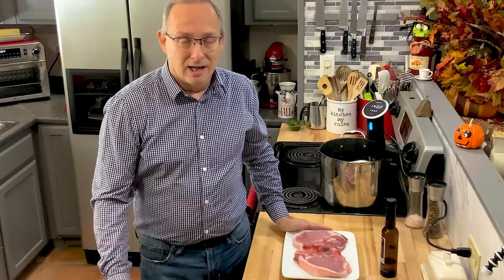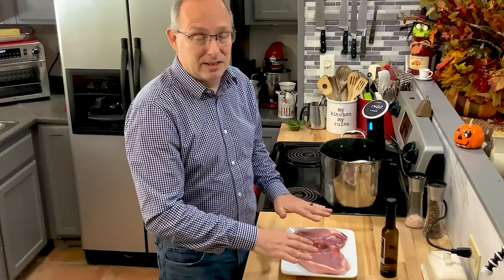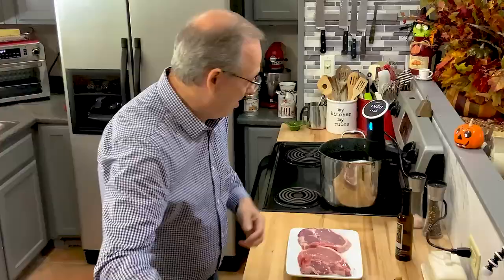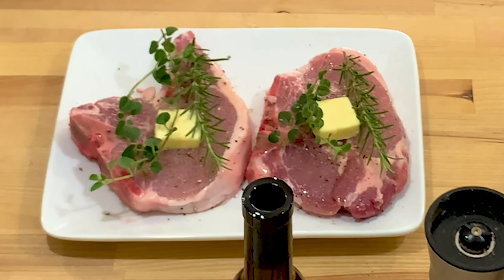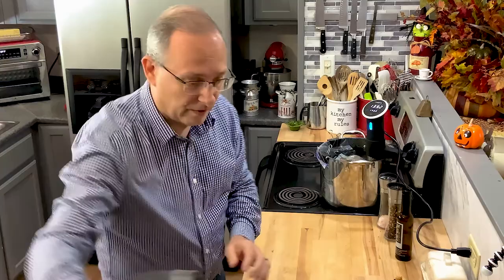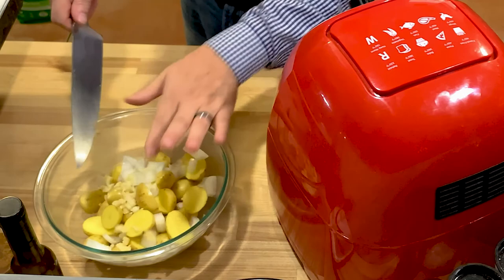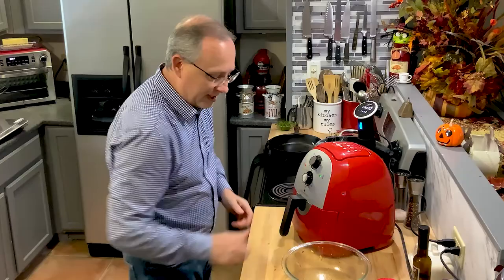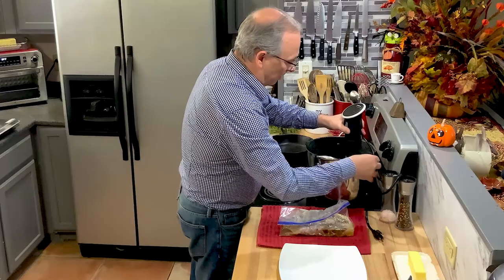Greg's Kitchen - Sous Vide Pork Chops & Airfryer Potatoes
Welcome to Gregs Kitchen / Greg Kantner

Sous Vide Pork Chops & Air Fryer Potatoes

Y'all I am combining two different cooking techniques to make tonights dinner.  I did my Sous Vide Pork Chops but I also did roasted potatoes in my air fryer.  One amazing dinner with great food and easy clean up.   Let me know what you think about her version and y'all enjoy.

Ingredients:
2 or 3  inch and a half thick bone in pork chops
1 teaspoon garlic powder
1/2 teaspoon salt
1/2 teaspoon ground pepper
1 teaspoon dried rosemary
2 tablespoons olive oil
4 tablespoons butter
2-3 sprigs fresh rosemary